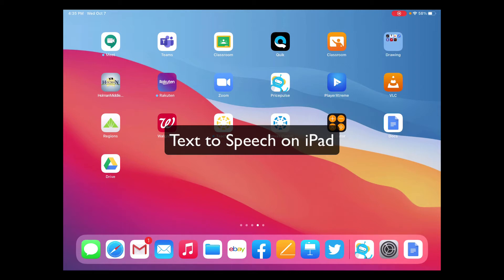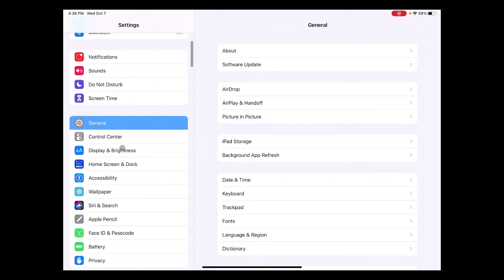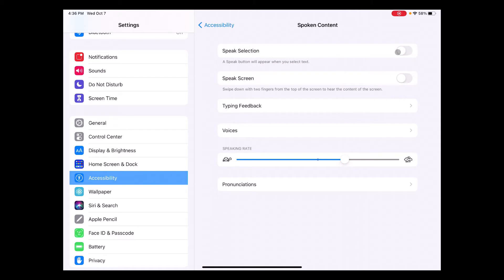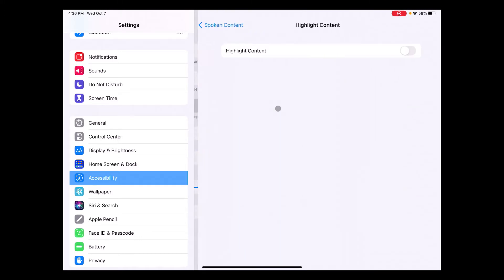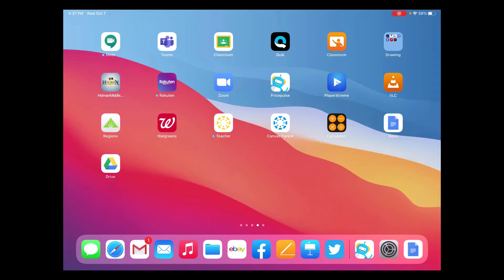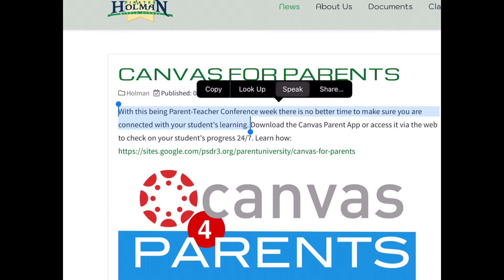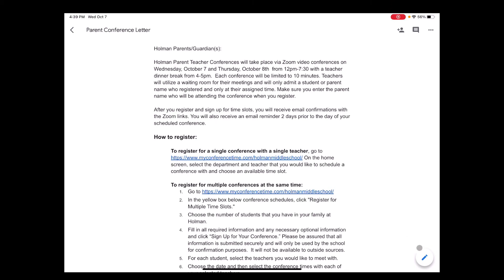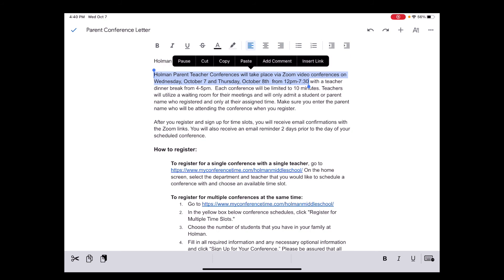Text to Speech on iPad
This video shows how to enable and use Text to Speech on iPad to have your iPad read selected text to you.